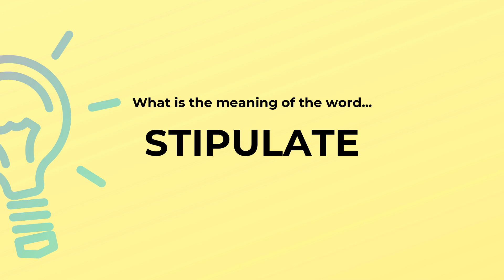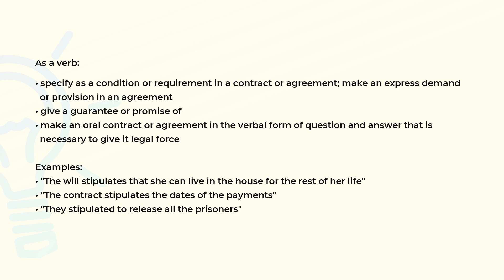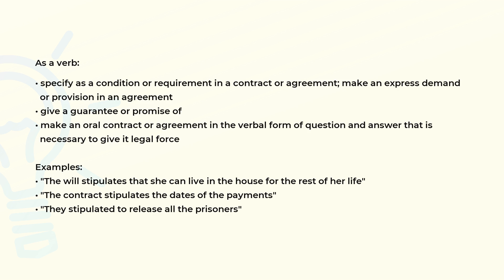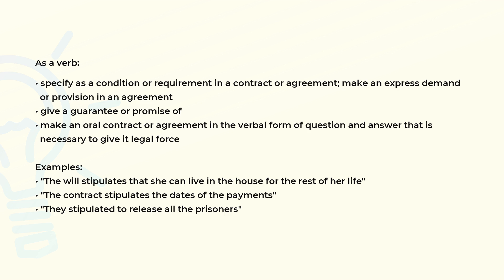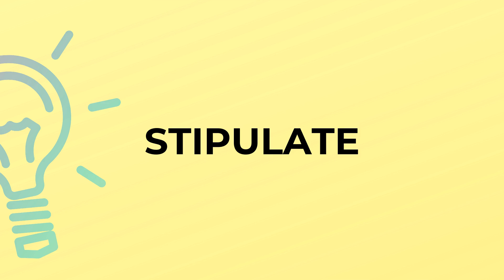What is the meaning of the word STIPULATE?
Definition, examples of use and spelling of the word STIPULATE.

(00:00) Intro
(00:07) As a verb
(00:47) Spelling

As a verb (00:07):
• specify as a condition or requirement in a contract or agreement; make an express demand
  or provision in an agreement
• give a guarantee or promise of
• make an oral contract or agreement in the verbal form of question and answer that is
  necessary to give it legal force

Examples:
• "The will stipulates that she can live in the house for the rest of her life"
• "The contract stipulates the dates of the payments"
• "They stipulated to release all the prisoners"